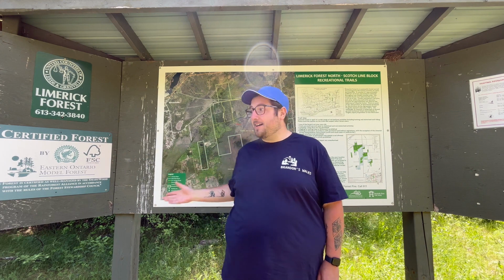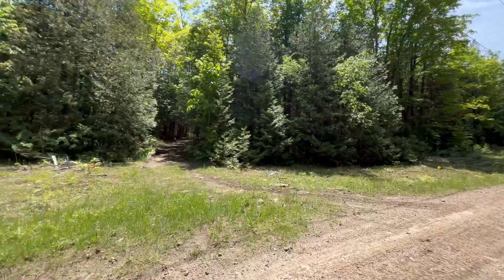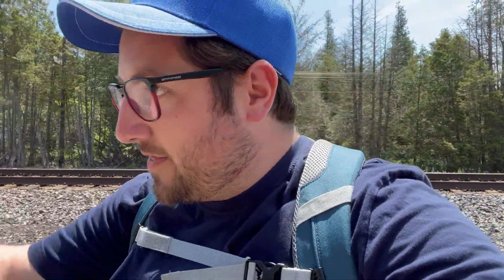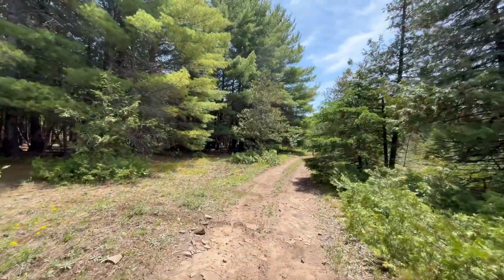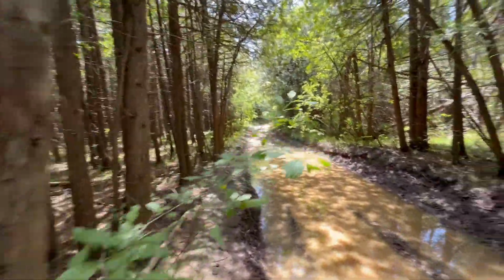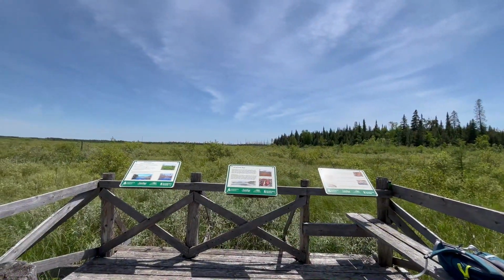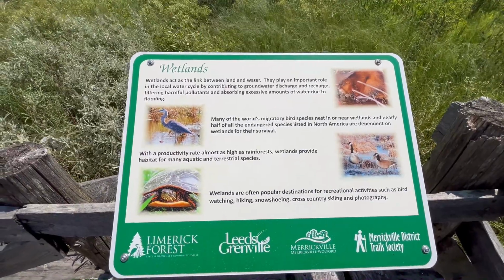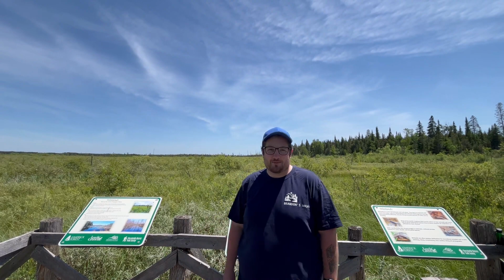Limerick Forest (Scotch Line Trail) - Merrickville, Ontario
Welcome to the Limerick Forest Scotch Line Trail. Just outside Merrikville, Ontario! The Limerick Forest is one of the places I first came to when starting my hiking journey out at the Huckleberry Trail and now I'm back to explore more! At the end of this trail we will reach the Wilford Bog, a wetland area with amazing views! Lets explore!